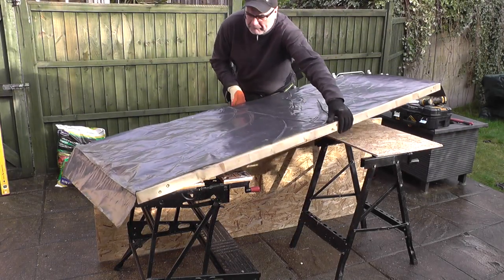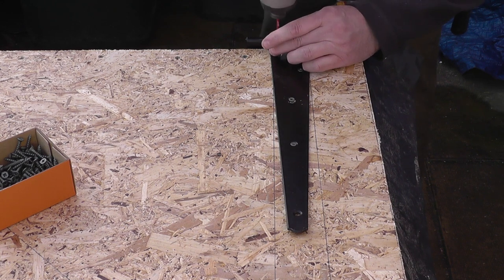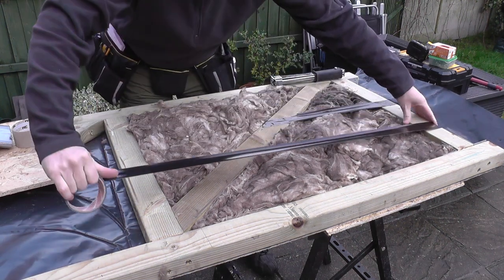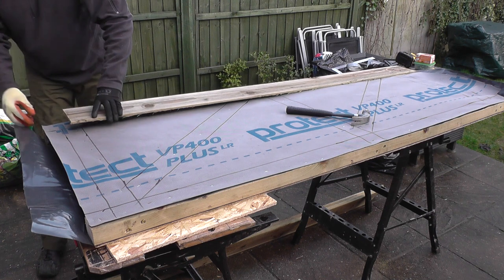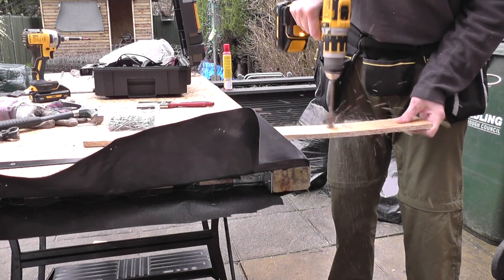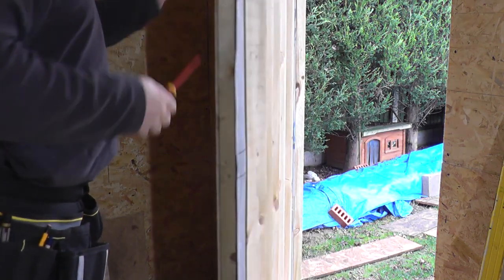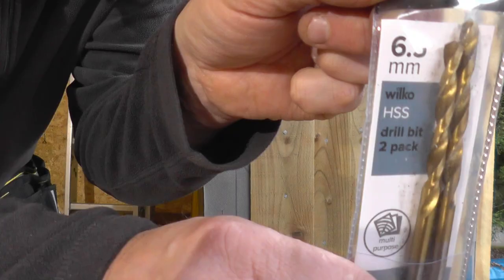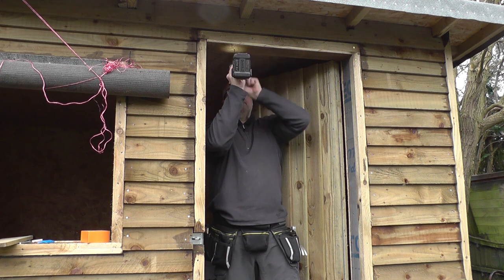DIY Man Cave / She Shed - Part 18 - Making The Door (2 of 2)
Here, I line both sides of the door frame using OSB, insulate using loft insulation, waterproof using heavy duty plastic sheet and clad using feather edge boards.